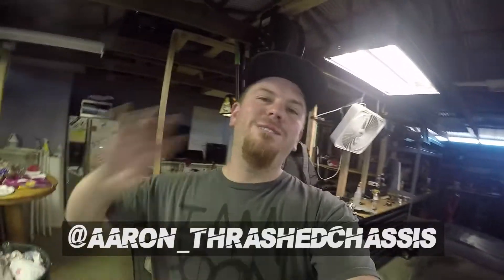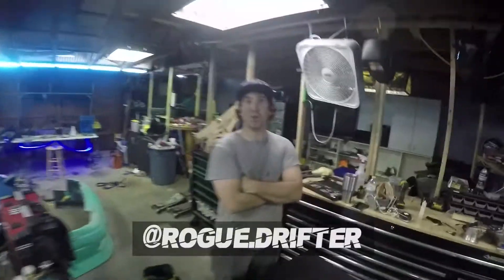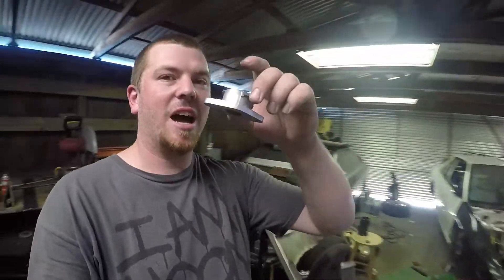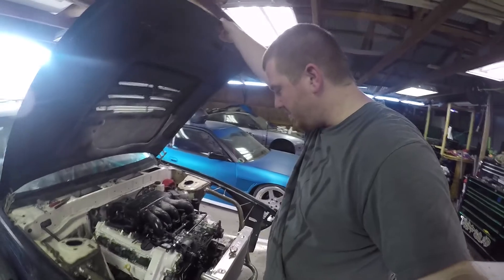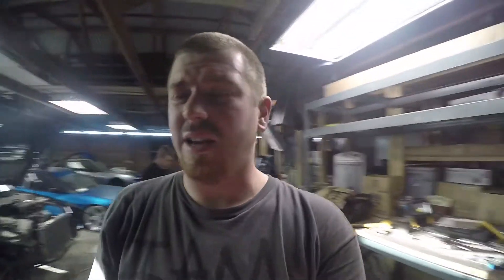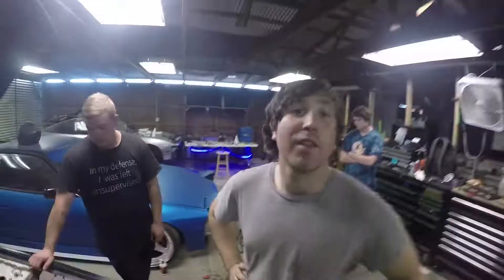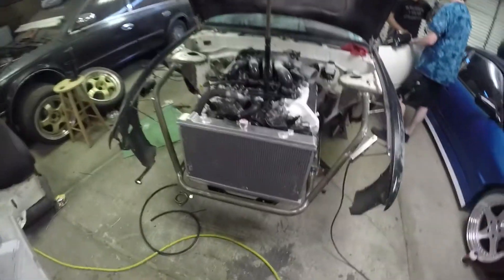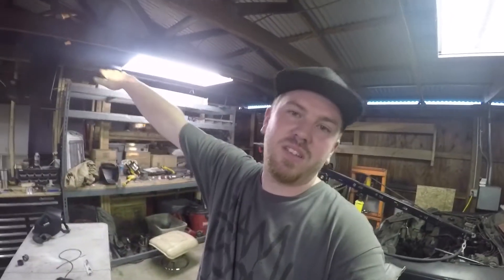[ Bash to the Future 6 Prep ] Day 4: Radiator, Hoses, Hood, Fuel Lines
Short day today since I spent the morning editing videos, but we were able to get Michael's hood installed with more reasonable 2" hood spacers, his old single cam Isis radiator clears the hood and we track down hoses that fit with minor modifications. We are excited and nervous for tomorrows potential start up! Tune back in for that to hear this girls first start up!